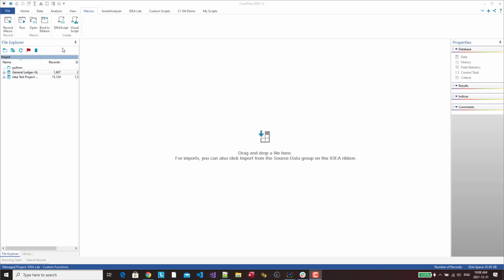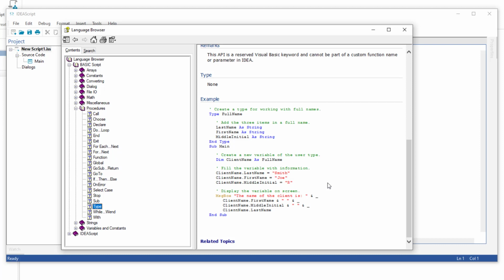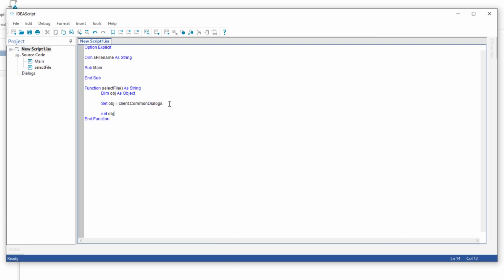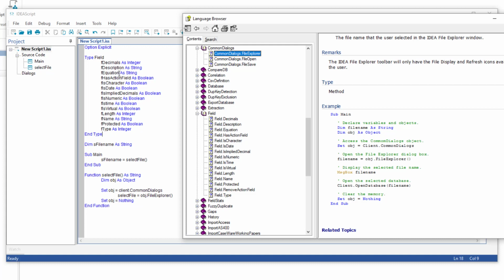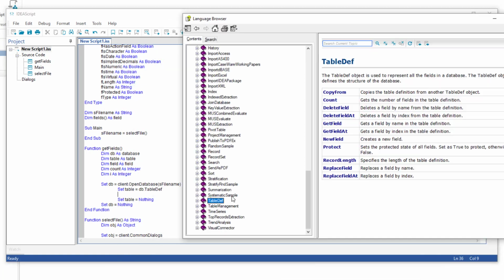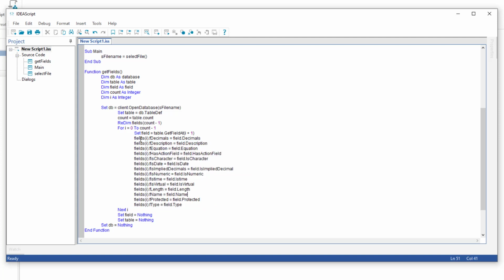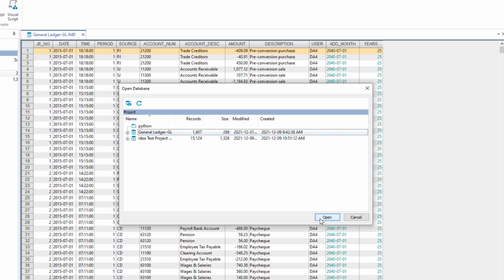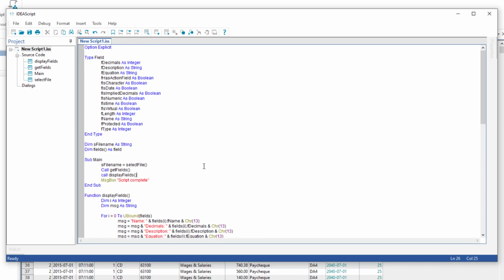IDEAScript User Types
In this video I will explain what User Types are within IDEAScript and how to use them along with an example usage using the fields object.